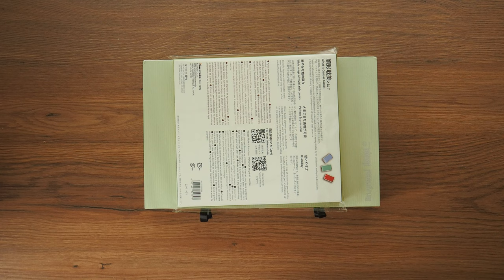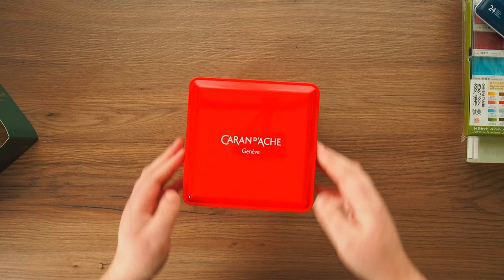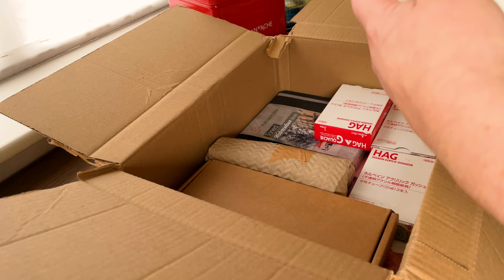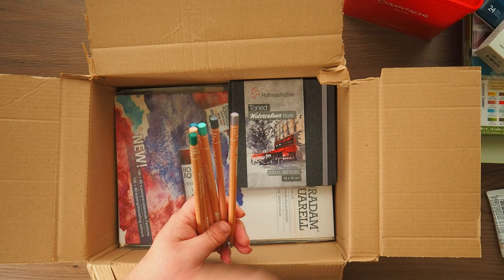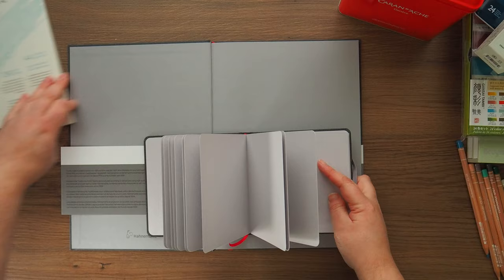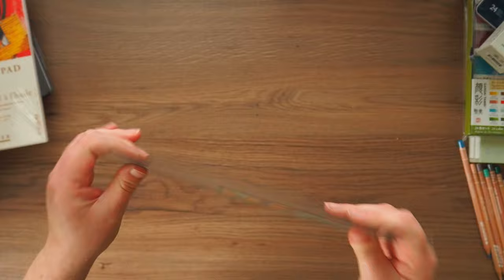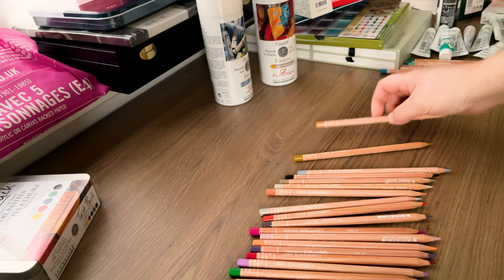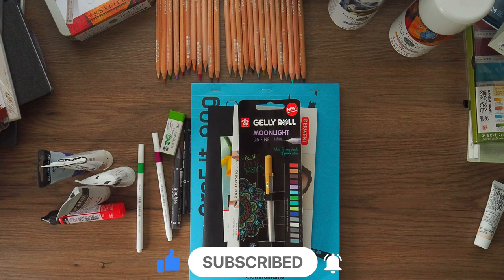Unbelievable: Check Out This Whale-Sized Art Haul!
I may have been a little bonkers with my savings during the sale session...

This video is my own opinion and experience of the content. It helps my channel to be discovered and grow.